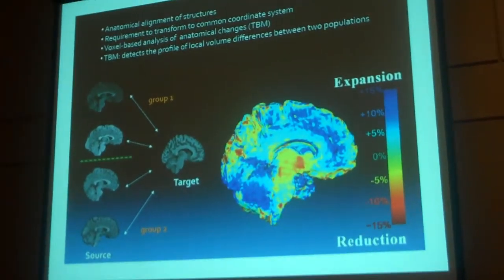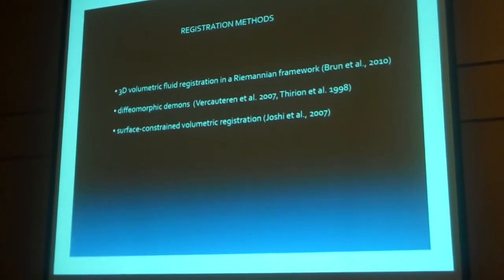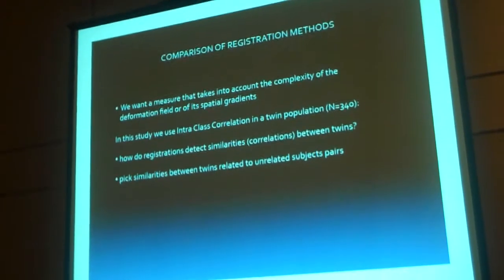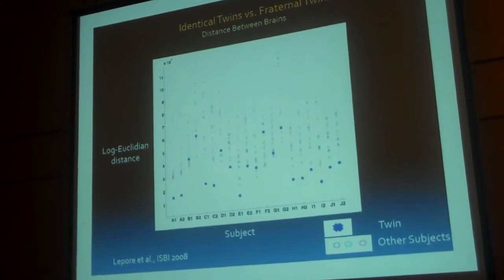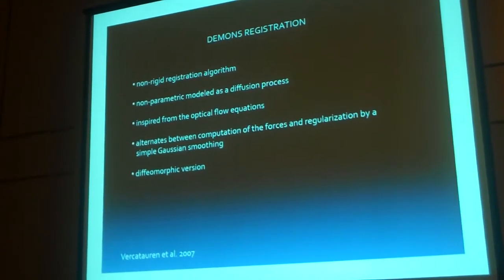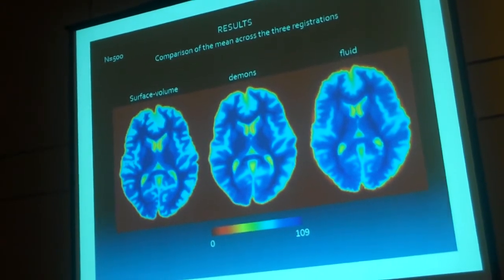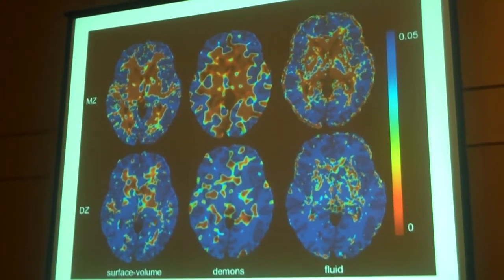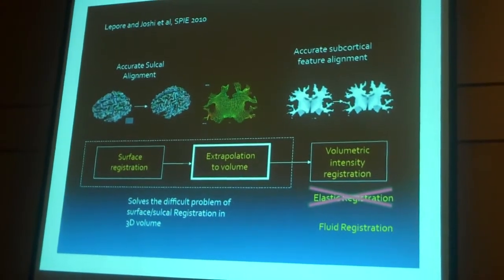Comparison of Volumetric Registration Algorithms for Tensor-Based Morphometry - ISBI'11